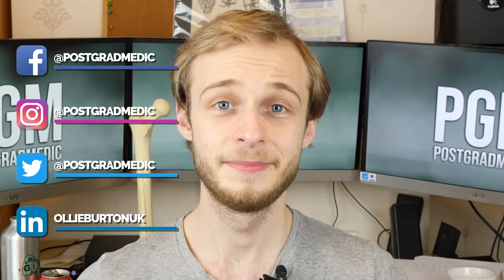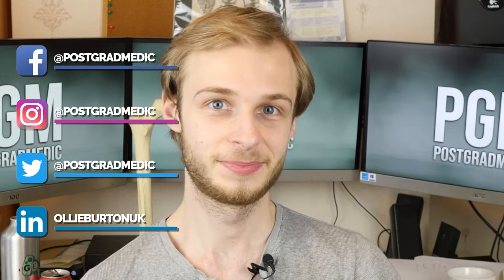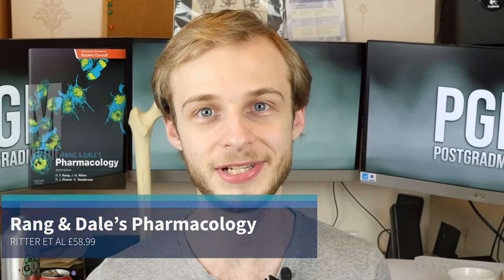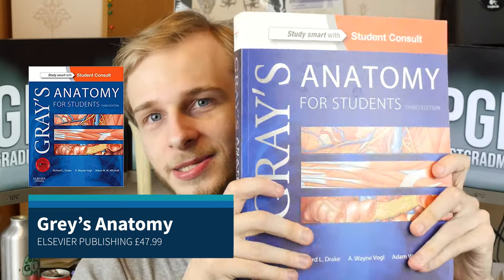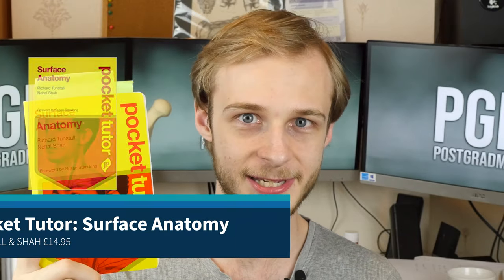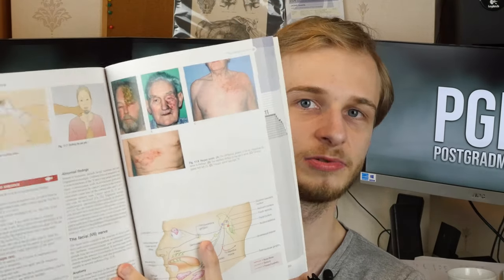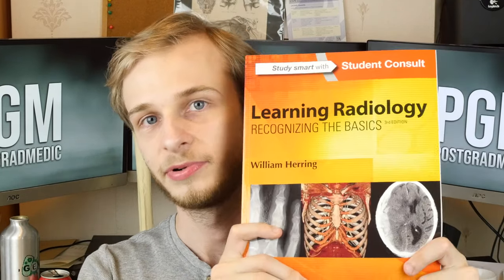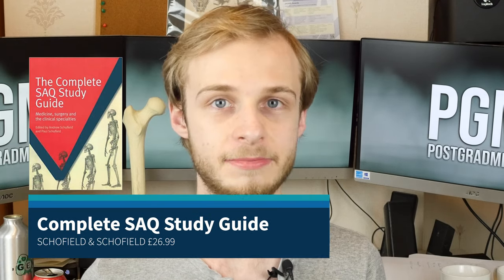What TEXTBOOKS do I need for MEDICAL SCHOOL? | PostGradMedic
Here's a look at whether you need to buy your own copies of textbooks to make it through med school, and some of my favourites I recommend picking up if the opportunity arises!